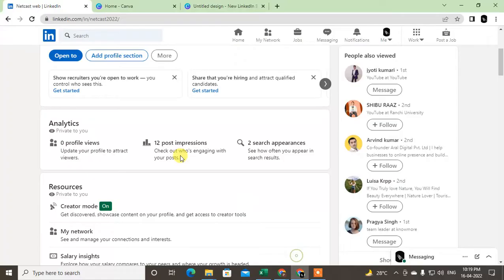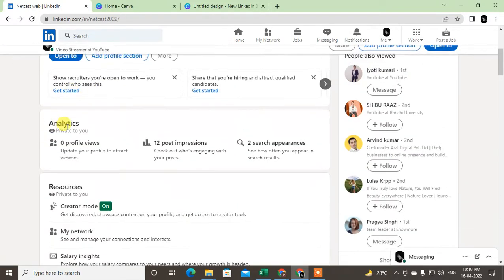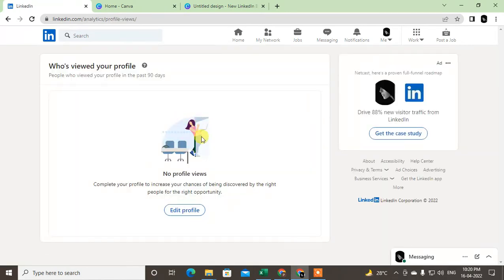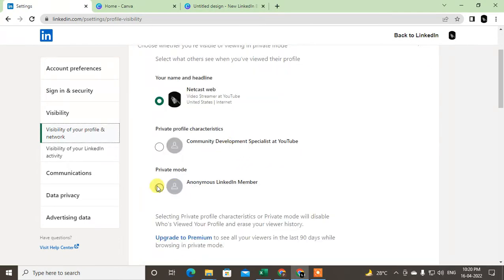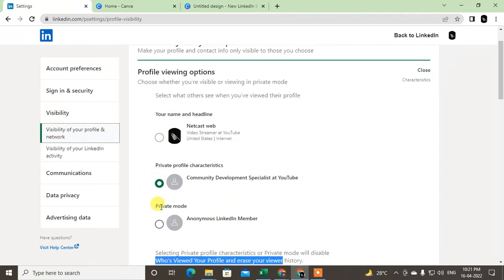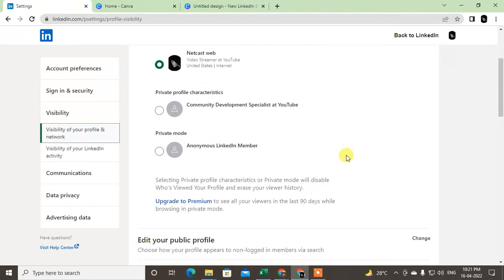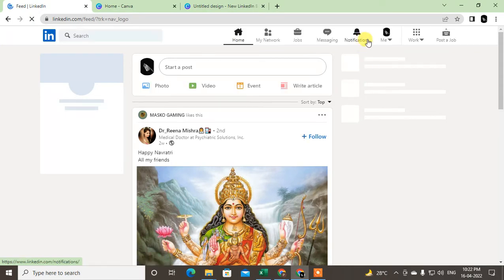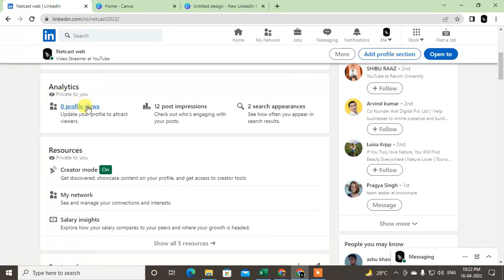how to see who viewed your linkedin | how to see who looked at your linkedin (LINKEDIN PROFILE TIPS)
In this video tutorial, we will learn In this video tutorial, we will learn and  how to see who has viewed your linkedin profile.